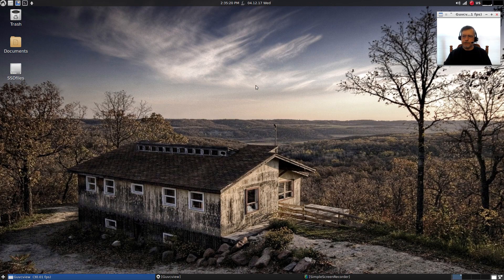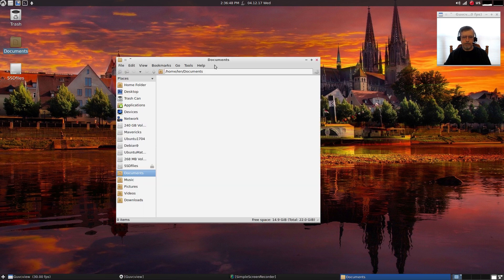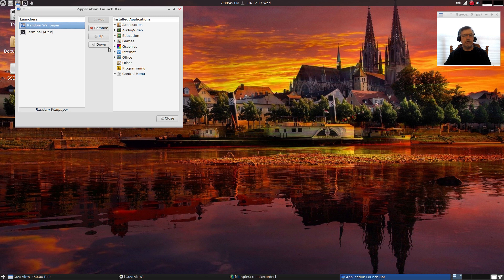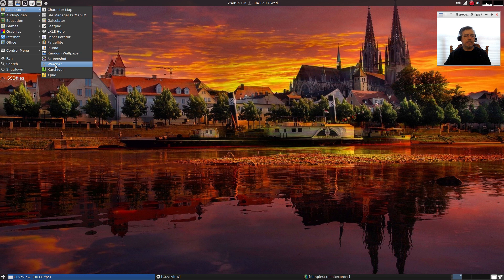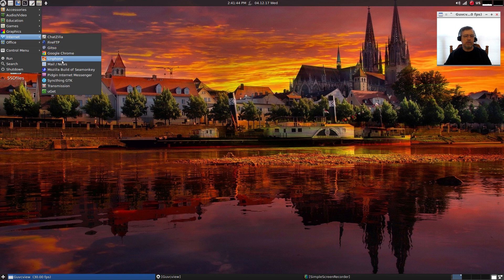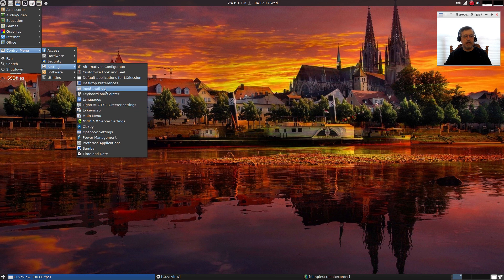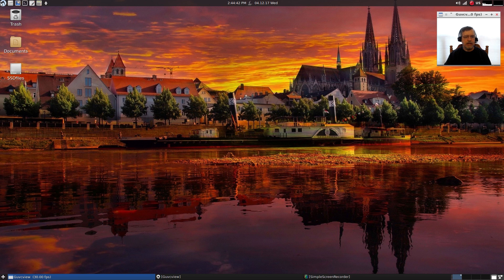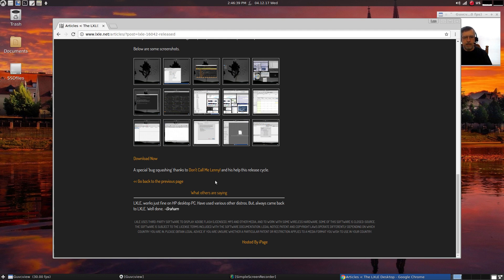LXLE 16.04.2 Review - "Lubuntu on Steroids!"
In this video I take a look at the newest release of LXLE version 16.04.2. If you like Lubuntu, you'll love LXLE. Hope you enjoy!